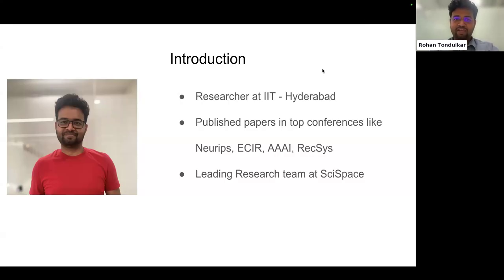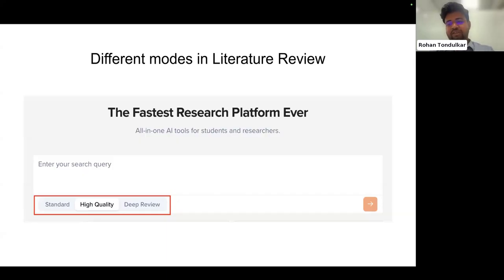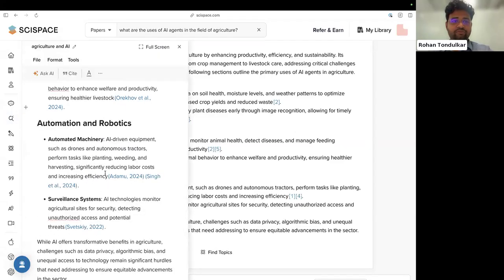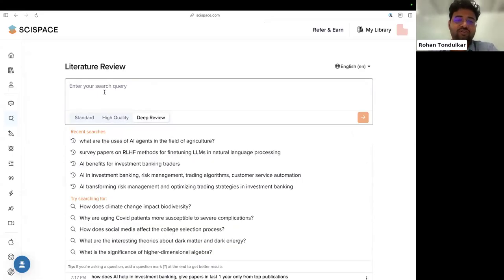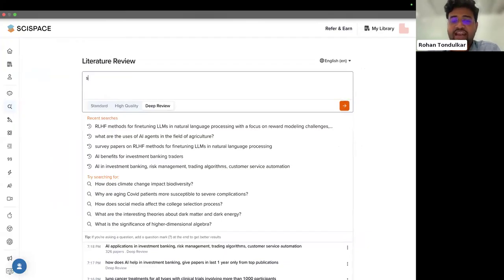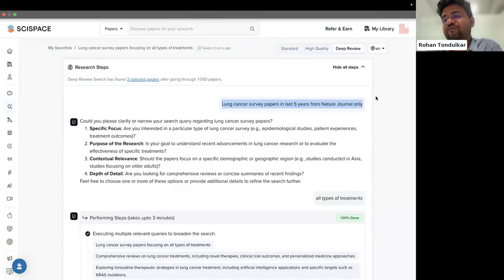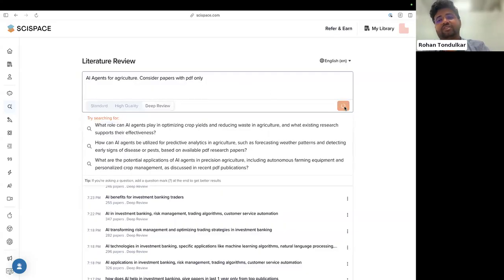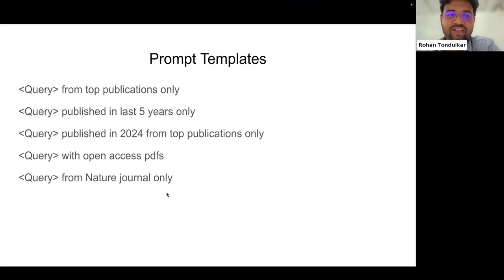Master the Art of Prompting in SciSpace Deep Review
In this expert-led session, Rohan Tondulkar, Research Scientist at SciSpace, shares how to craft smarter prompts to get the most accurate, relevant, and insightful results from the SciSpace Deep Review tool.

Whether you're new to AI-driven literature reviews or want to level up your research workflows, this webinar will teach you how to prompt to explore, compare, and synthesise research across hundreds of papers in minutes.

Timestamps:
00:00 - Introduction and Agenda
01:07 - About Rohan Tondulkar
02:06 - What is the Aim of SciSpace Literature Review Tool
03:29 - How Literature Review Works on SciSpace
06:26 - Different Modes: Standard, High Quality, Deep Review
09:17 - Live Demo: SciSpace Deep Review Tool
10:31 - Literature Review using Standard Mode
13:28 - Sorting Papers with Filters
18:22 - High Quality Review Mode
19:38 - Deep Review Mode: Prompt Structure & Analysis
42:56 - Crafting Prompts for Better Deep Review Results

About SciSpace
SciSpace is an AI-powered research platform trusted by 3.5M+ researchers globally including scholars from Harvard, Cambridge, and Johns Hopkins. It supports your entire research workflow: discovery, literature review, AI chat with papers, citation generation, note-taking, PDF-to-video/audio conversion, and writing.